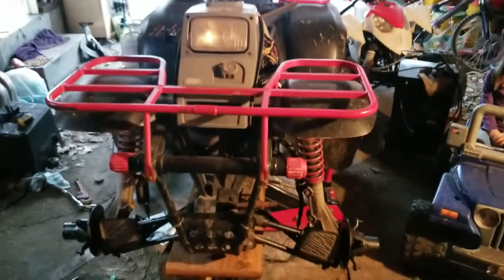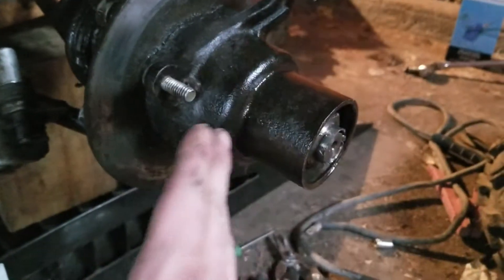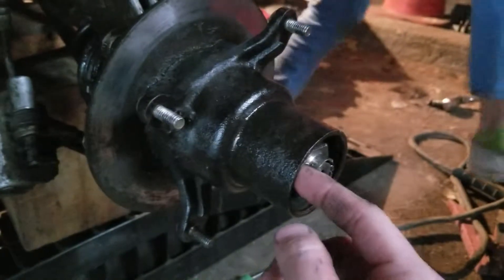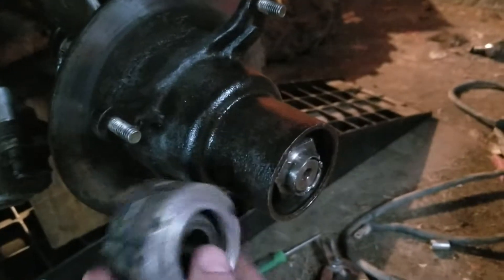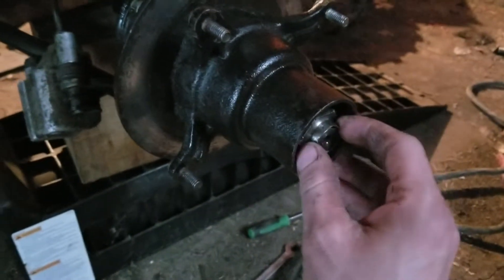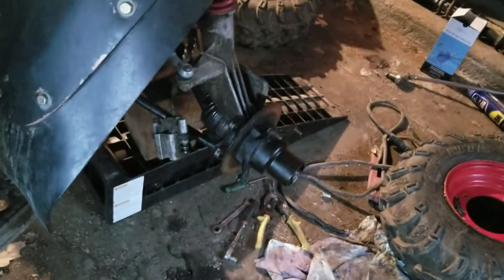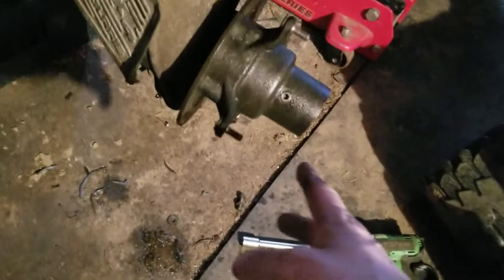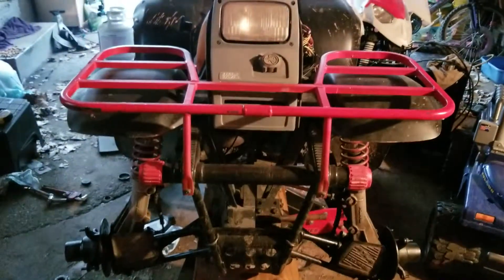1989 trail boss 250 4x4 issue solved!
Just watch and listen. Comment any questions you have and I will try to help you out! :)